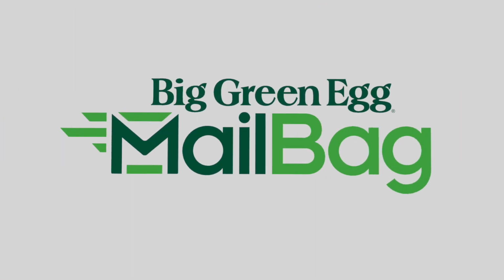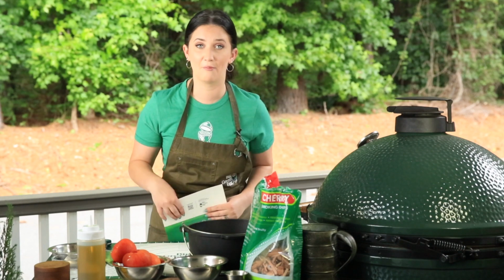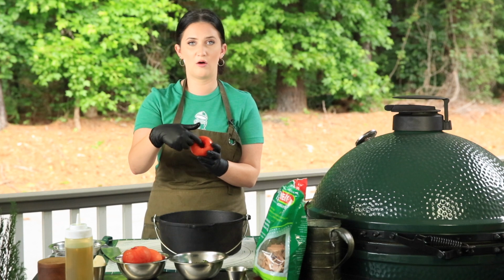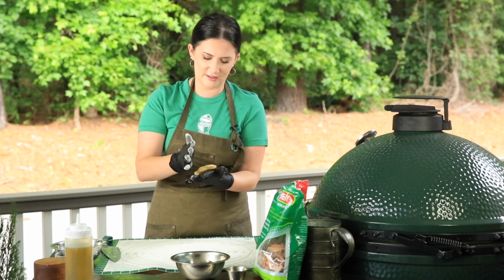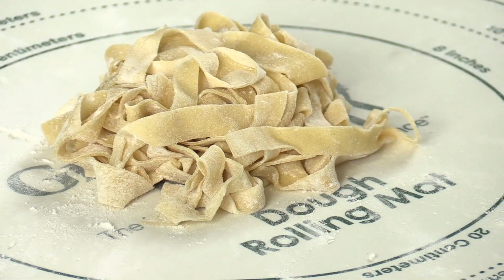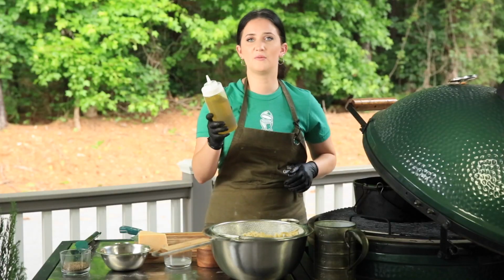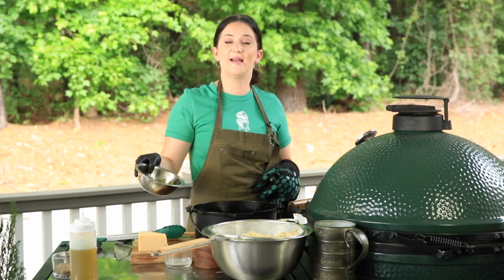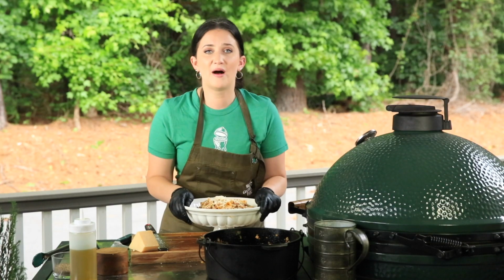The Grilling Show - Smoked Tomato, Garlic & Basil Pasta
The Grilling Show - Liz Burrell from te Big Green Egg Culinary Center show us how to prepare Smoked Tomato, Garlic & Basil Pasta!